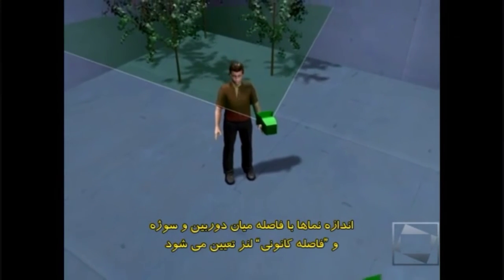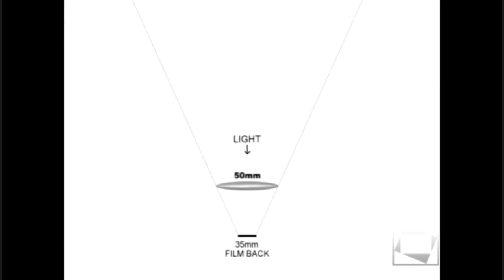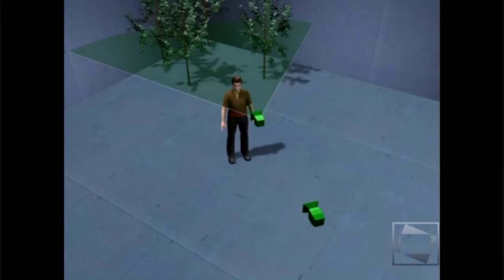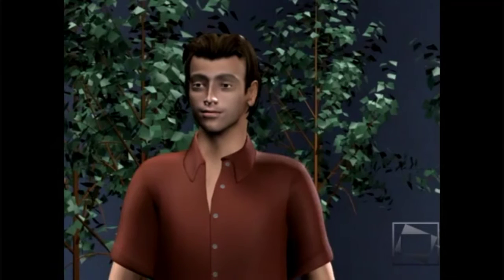آموزش کارگردانی_قسمت دوم فاصله کانونی